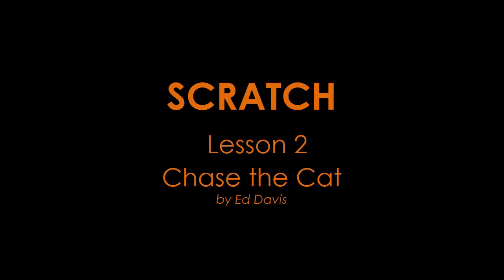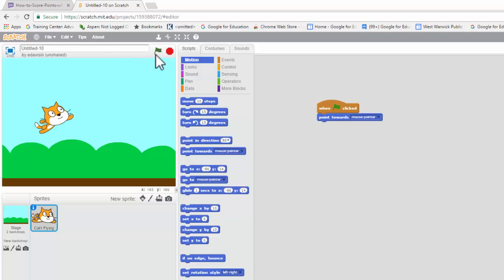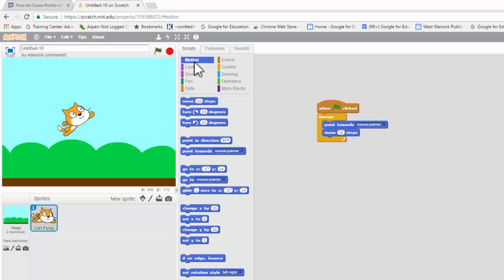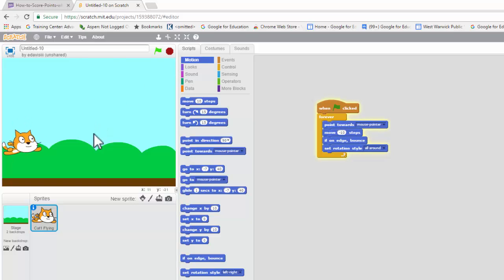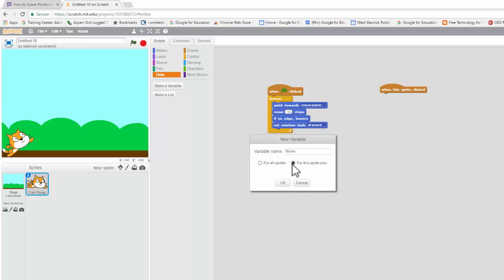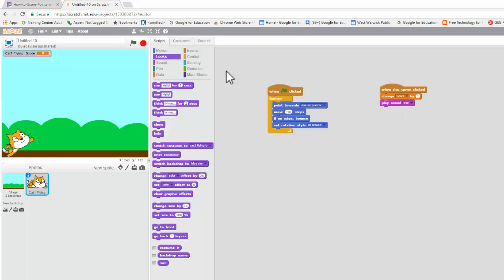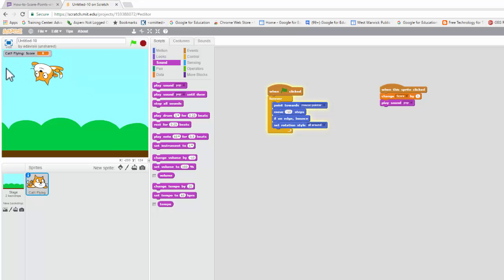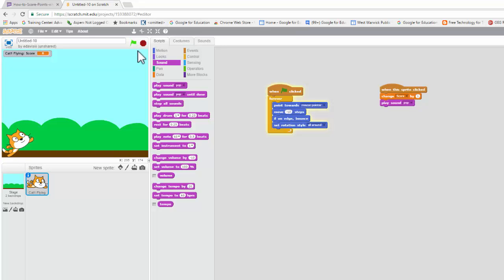Chasing the cat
Simple Scratch lesson about motions and scoring points